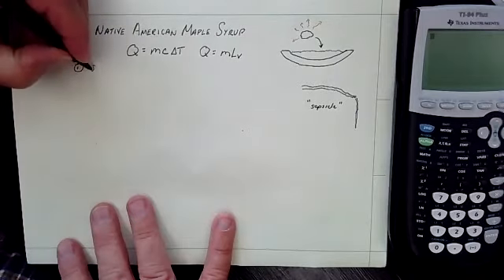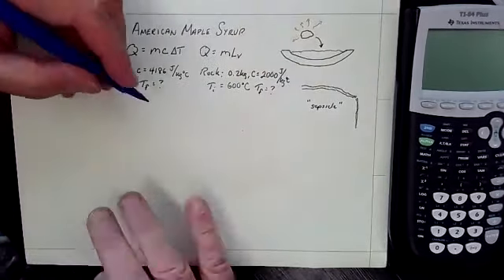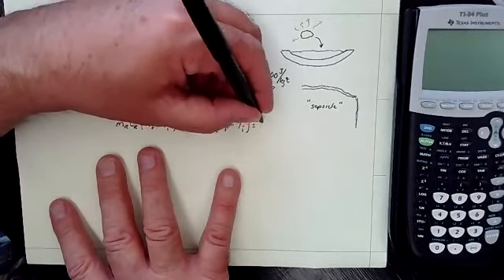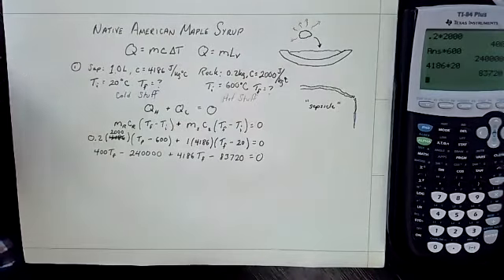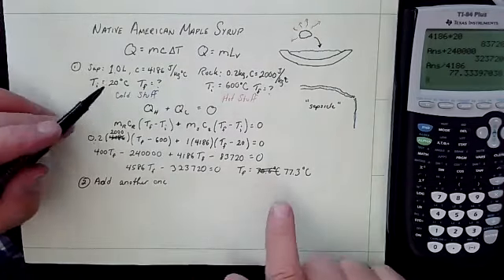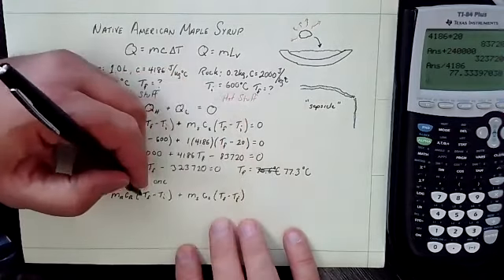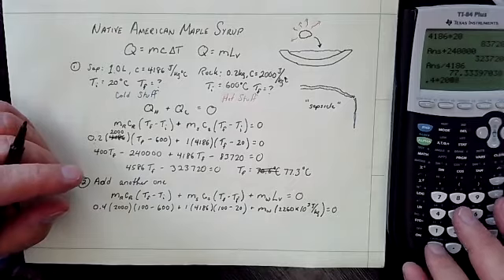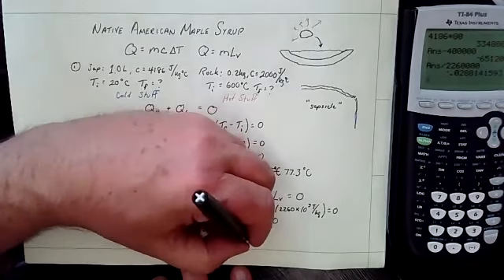Lesson on Calorimetry